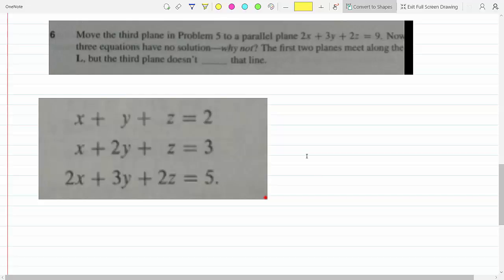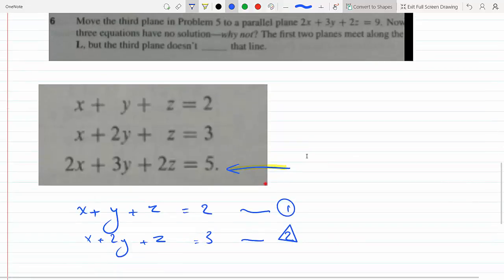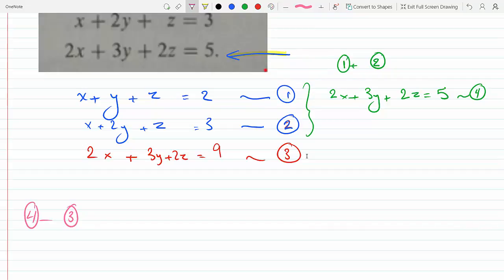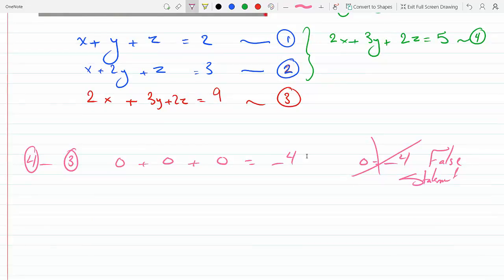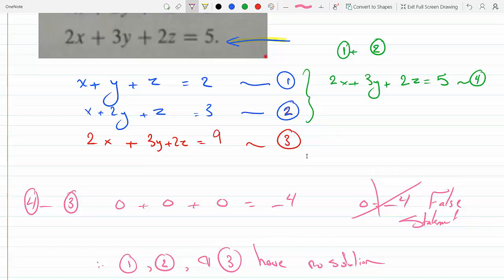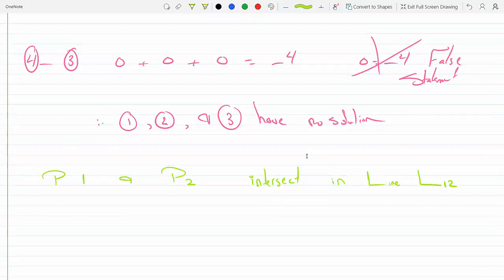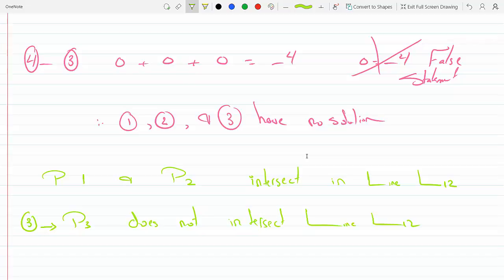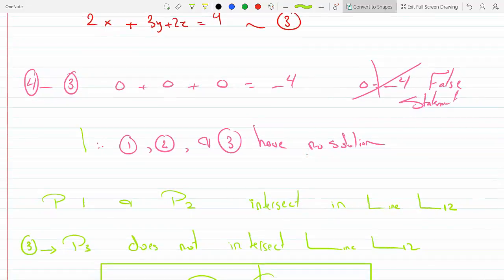If one of the plane equations is turned to a parallel plane do we still have a solution 2-1-6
2-1-6
Move the third plane in Problem 5 to a parallel plane 2x + 3y + 2z = 9. Now the
three equations have no solution-why not? The first two planes meet along the line
L, but the third plane doesn't that line.